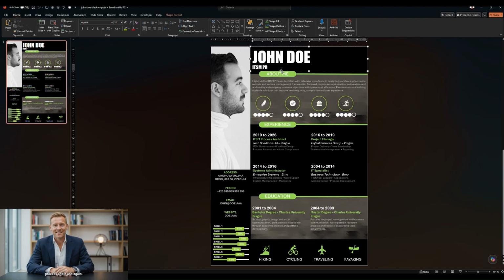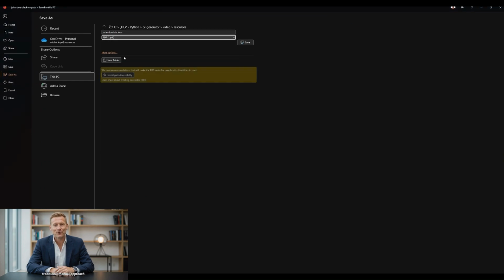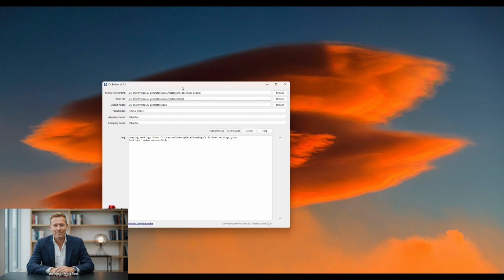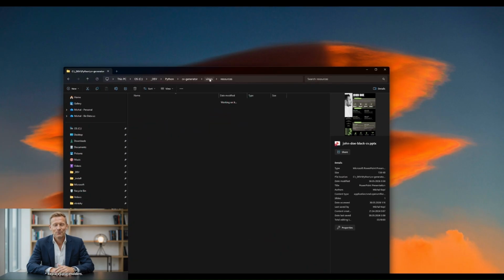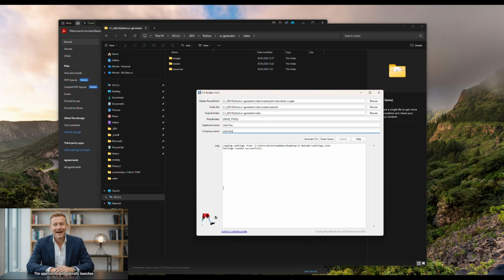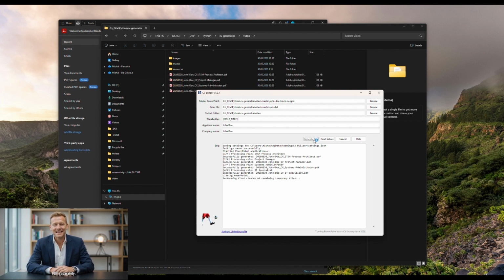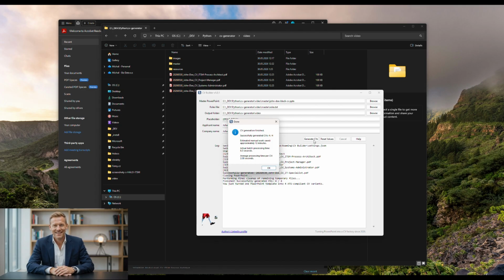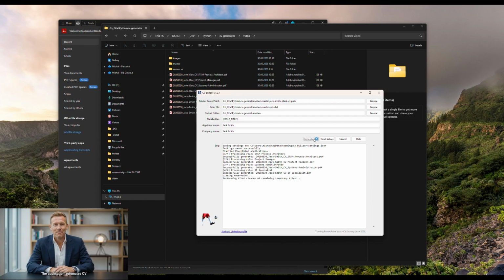Create ATS Resume in Minutes | PowerPoint CV Builder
Generate multiple ATS-compliant CV variants automatically from a single Microsoft PowerPoint template.

This desktop application automates repetitive CV customization tasks by replacing placeholders, generating multiple role-specific versions, exporting PDF files, and organizing the output automatically.

Features:
• Generate multiple CV variants from a single PowerPoint template
• Replace placeholders automatically
• Export ATS-friendly PDF documents
• Automatic file naming
• Batch processing of multiple job roles
• Reuse existing templates
• Save frequently used settings
• Detailed generation log

In this video:
• Manual CV editing in PowerPoint
• Automated CV generation workflow
• PowerPoint template processing
• PDF export
• Multiple candidate examples

Requirements:
• Microsoft PowerPoint Desktop for Windows